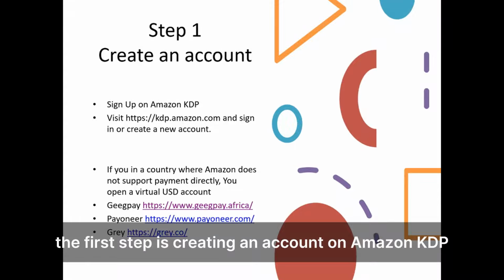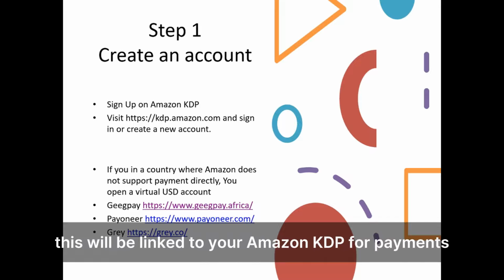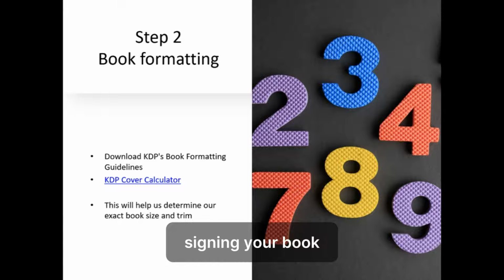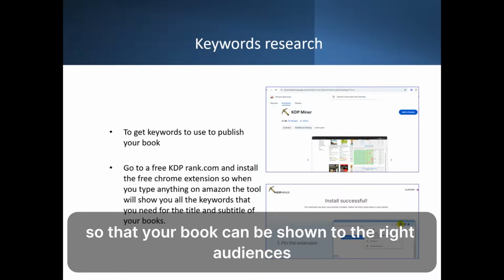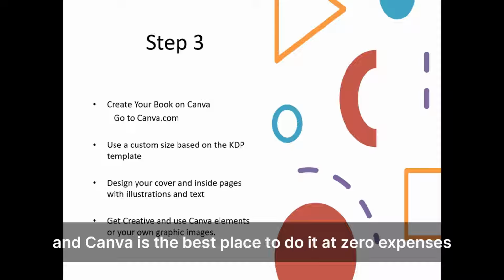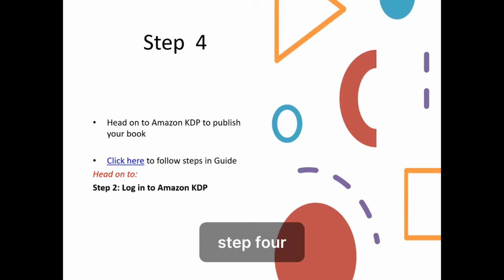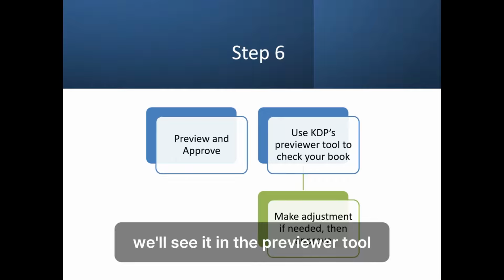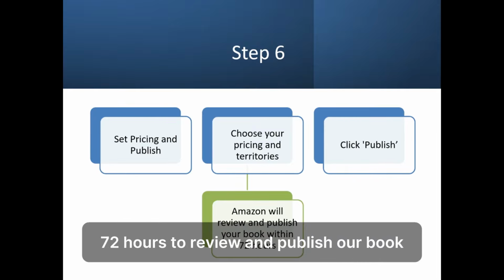1: How to Go From Idea to Published Author on Amazon KDP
⚡️How to Go From Idea to Published Author on Amazon KDP | Complete Beginner's Guide 2026📚

Have you ever wanted to publish your own book and earn passive income online? In this step-by-step Amazon KDP tutorial, you'll learn exactly how to go from an idea to a published author on Amazon KDP—even if you're a complete beginner.

In this comprehensive Amazon KDP master guide, I'll walk you through every stage of the self-publishing process, from creating your first book with ChatGPT to designing a professional cover in Canva and successfully publishing it on Amazon.

📖 What You'll Learn:

✅ Introduction & Course Overview
✅ How to Sign Up or Log In to Amazon KDP
✅ How to Create a USD Account with Grey
✅ How to Write Your Book Using ChatGPT
✅ How to Choose the Right Book Size with the KDP Calculator
✅ How to Design a Professional Book Cover in Canva
✅ How to Create Your Book Interior
✅ Amazon KDP Keyword Research for Better Rankings
✅ How to Upload Your Book to Amazon KDP
✅ Complete Amazon KDP Master Guide

Whether you're interested in low-content books, journals, notebooks, planners, coloring books, or AI-assisted books, this tutorial will help you understand the complete Amazon KDP publishing process.

If you're looking for an Amazon KDP for beginners tutorial, this series is the perfect place to start.